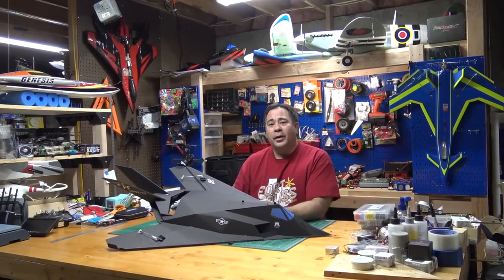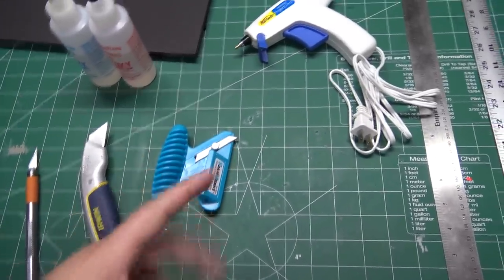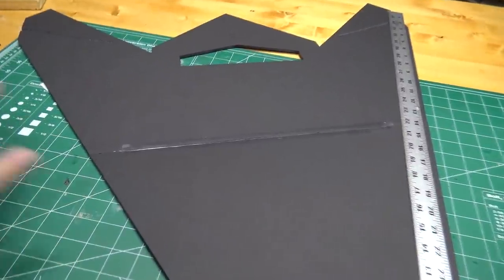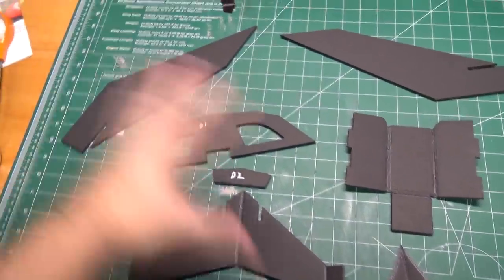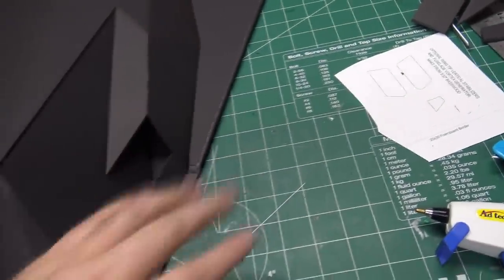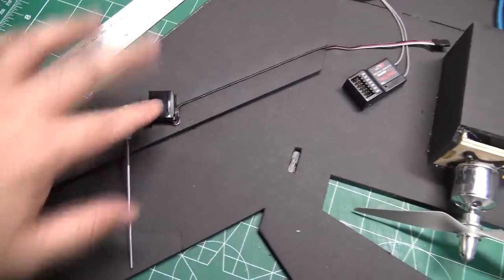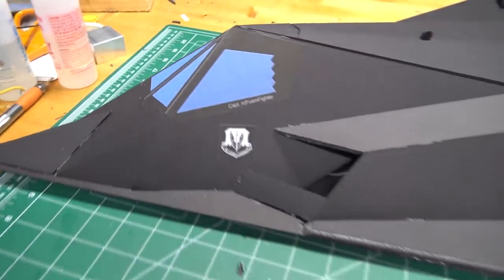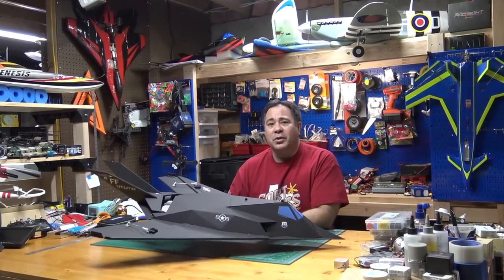FF-117V2 Build Video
Build video for the new rcFoamFighters FF-117V2 RC Airplane.
Link to 45 degree Bevel Cutter

The new FF-117V2 RC Airplane is a design inspired by the Lockheed F-117 Stealth Fighter.  This version 2 plane is much more scale looking with all the angles on the faceted fuselage. Include Cockpit Glass and other decals are included in the plan set. As well both Tiled and Non-tiled versions of the Plans are included in a single PDF file. the PDF plan is available at the rcFoamFighters website via the plan store.   If you are looking for a free plan, the older FF-117 version one plans are also on the website for free.